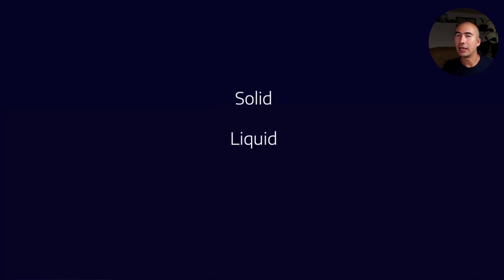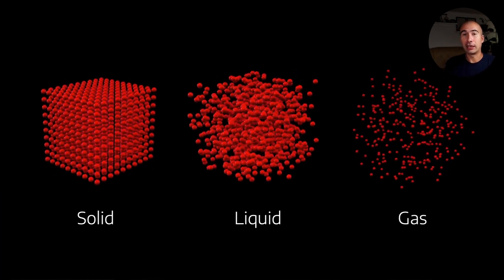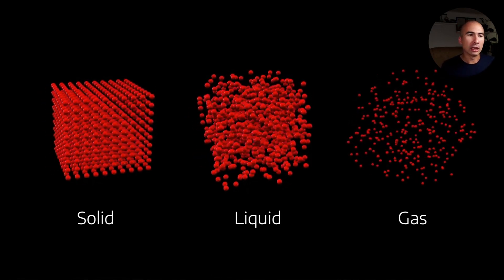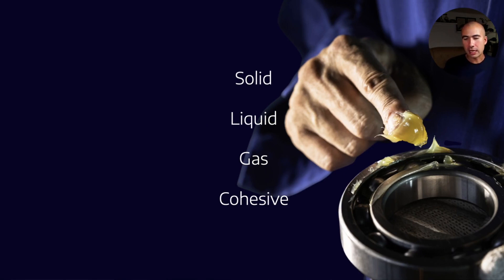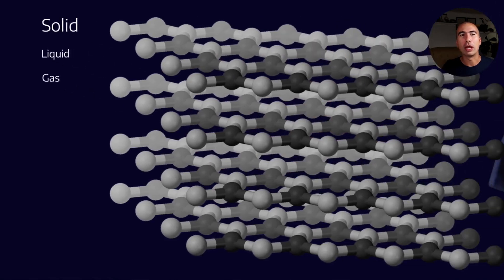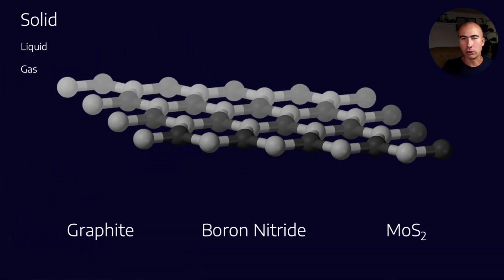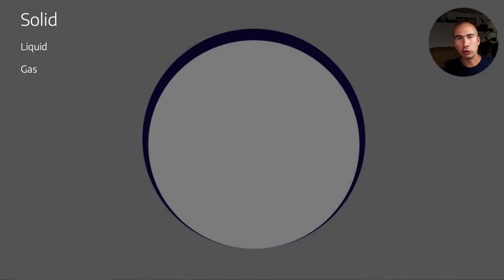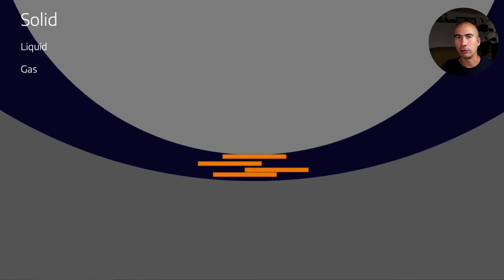How do Solid Lubricants like MoS2, Graphite and h-BN work?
Solid lubricants are pretty common in greases and lubricants. But increasingly, they're being used on their own as surface coatings. In this introductory video we look at the basic principle behind them, and a couple of the factors that determine which to select.